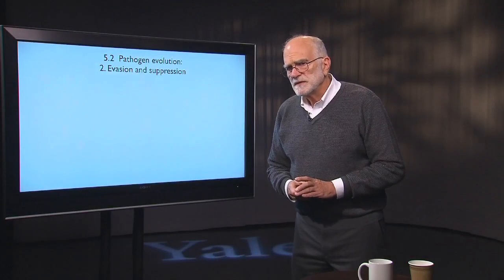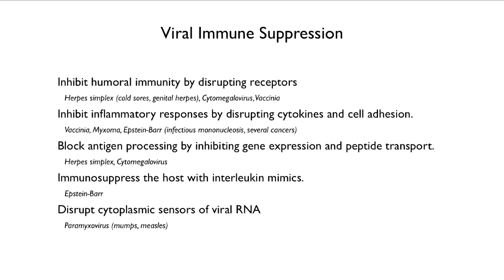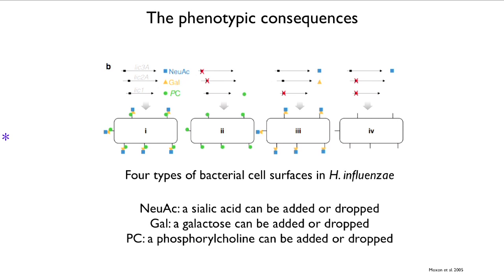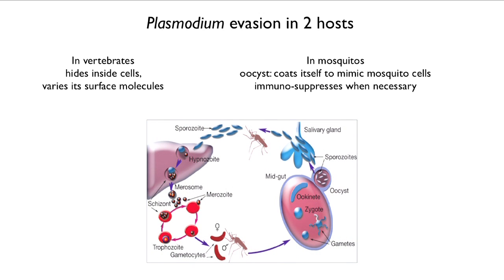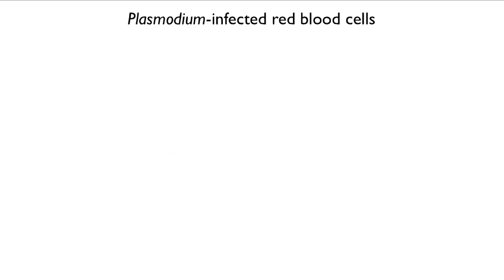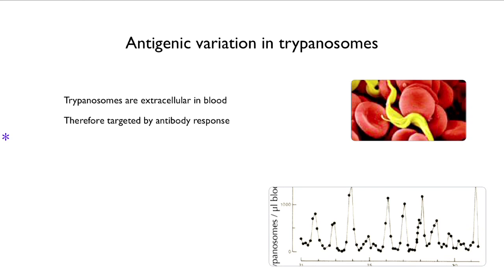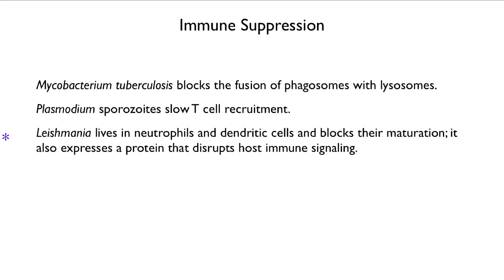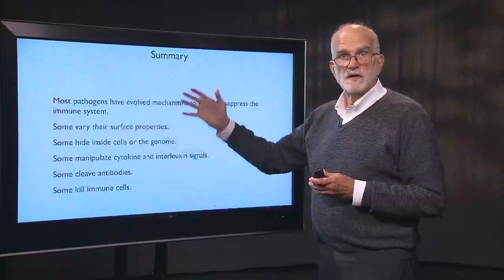5.2 Pathogen Evolution: Evasion of Host Defenses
Prof. Stearns explains how pathogens exploit every chink in the host's armor in this second lecture in the pathogen evolution series.